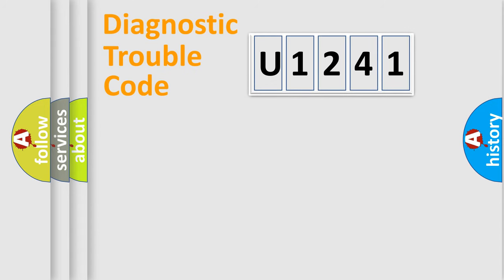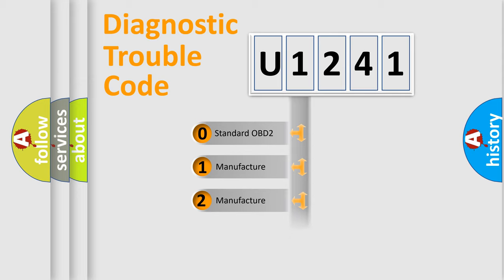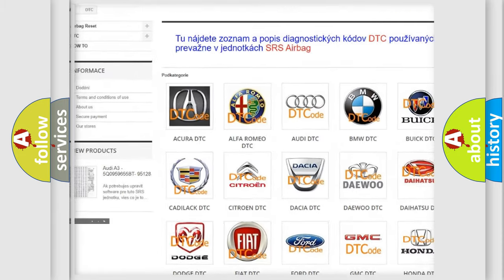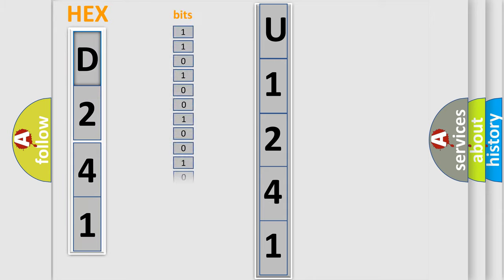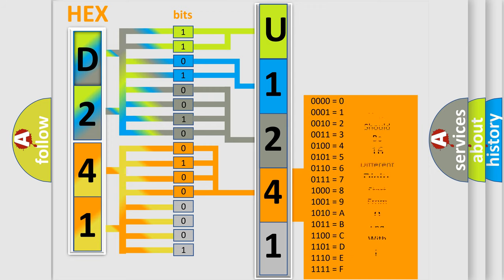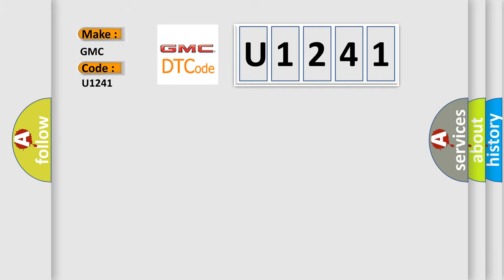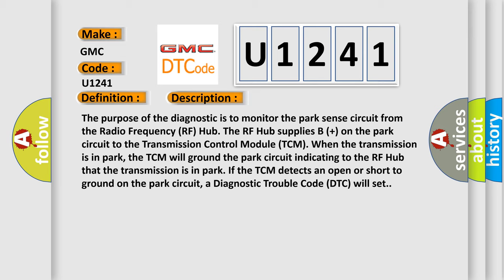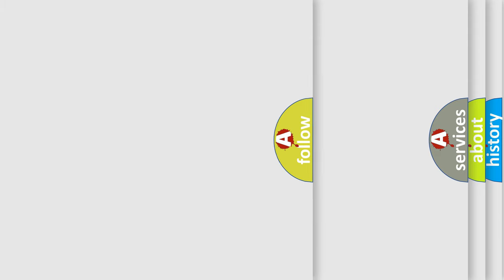DTC GMC U1241 Short Explanation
Contents:
0:21 Basic DTC analysis according to OBD2 protocol standard.
1:48 Insight into programming
2:58 A diagnostically understandable description of the Diagnostic Trouble Code
3:05 Basic error definition

Make:
GMC
Code:
U1241
Definition:
Park Sense Circuit High
Description:
The purpose of the diagnostic is to monitor the park sense circuit from the Radio Frequency (RF) Hub. The RF Hub supplies B (+) on the park circuit to the Transmission Control Module (TCM). When the transmission is in park, the TCM will ground the park circuit indicating to the RF Hub that the transmission is in park. If the TCM detects an open or short to ground on the park circuit, a Diagnostic Trouble Code (DTC) will set.
Cause:
PARK CIRCUIT SHORTED TO VOLTAGERF HUBTRANSMISSION CONTROL MODULE (TCM)TRANSMISSION CONTROL MODULE ASSEMBLY (TCMA)